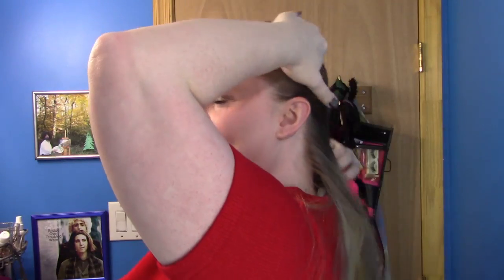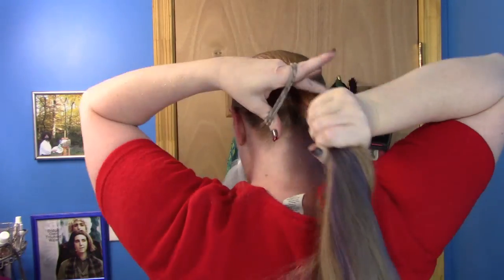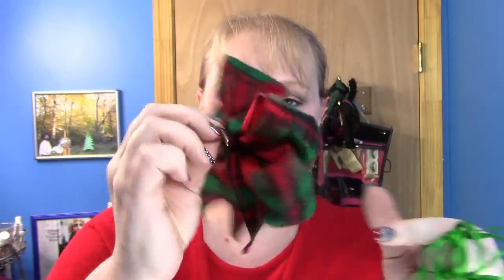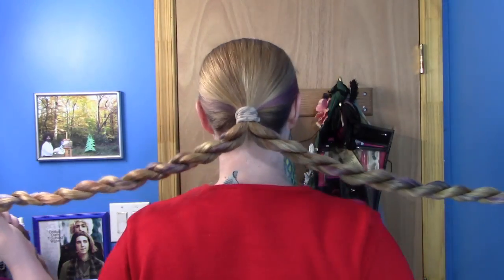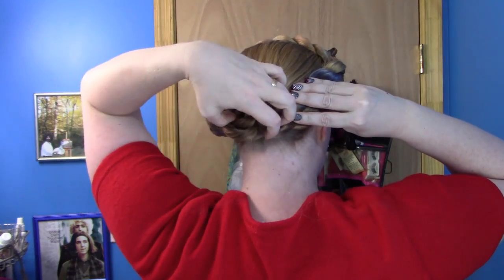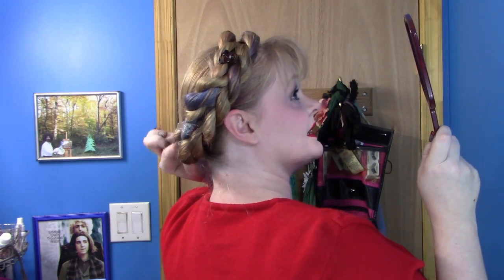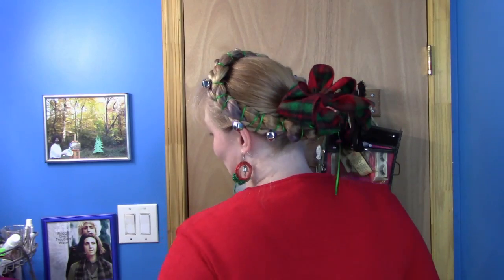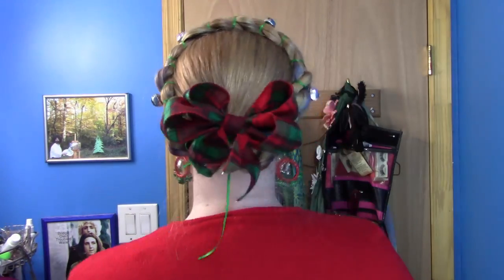Jingle Bell Hair Wreath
Super easy, super festive, super jingly.